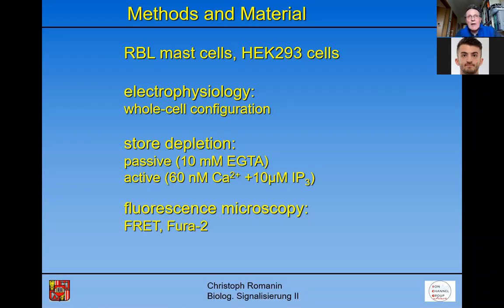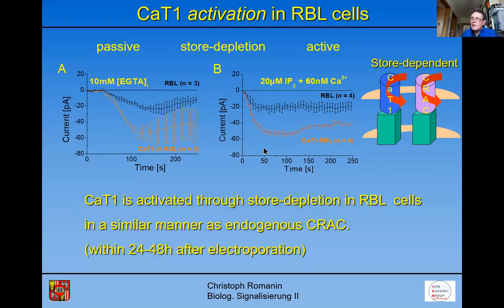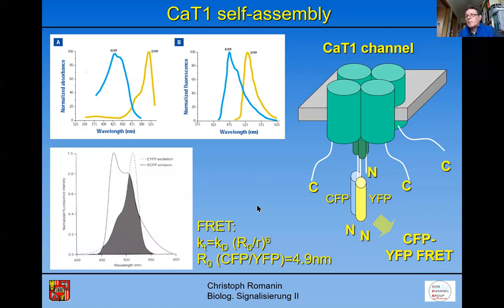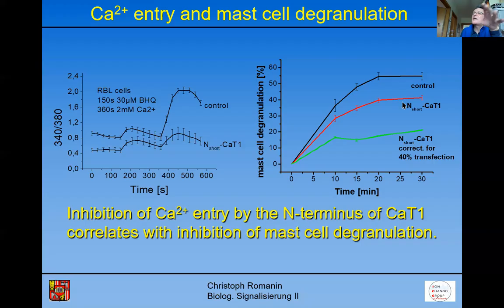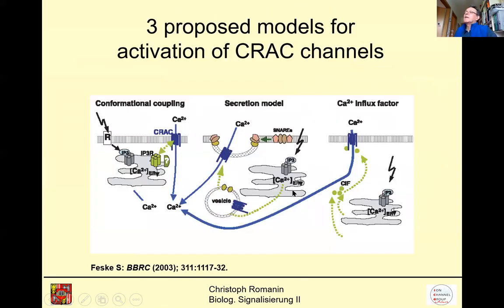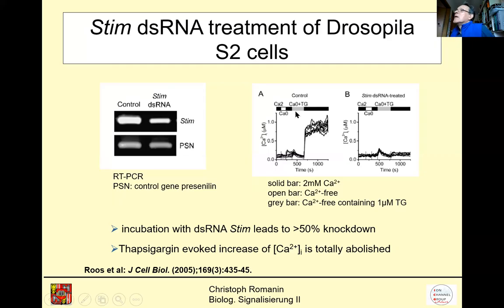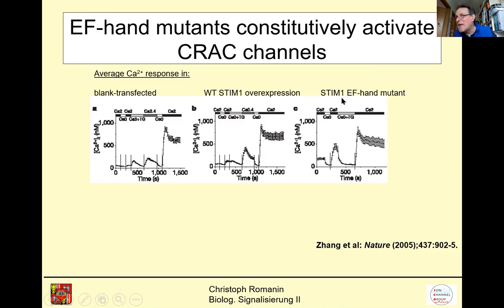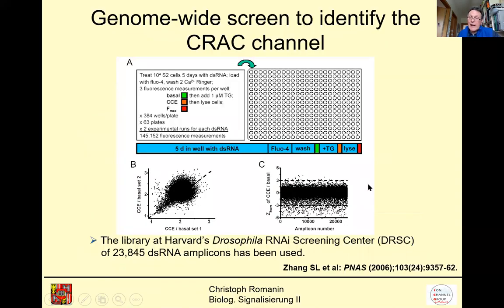2025S320038 Biol Sig II 4 JKU Moodle